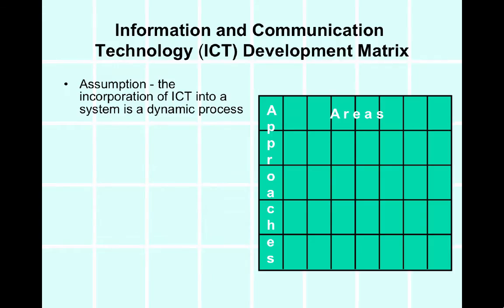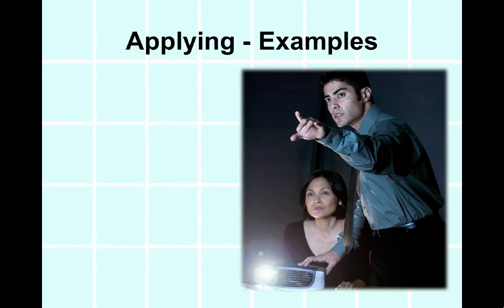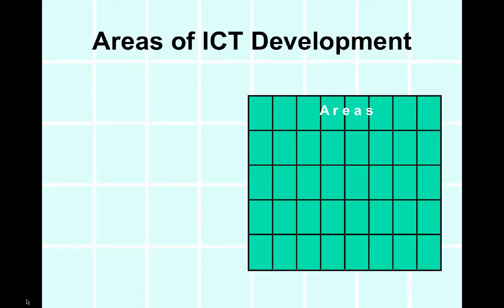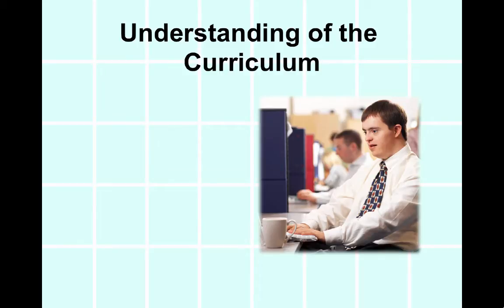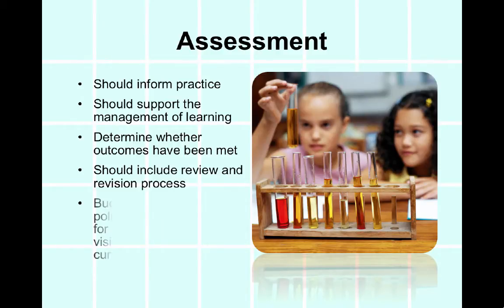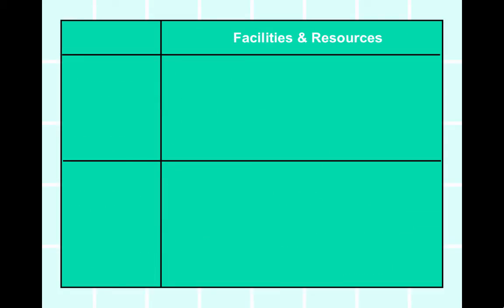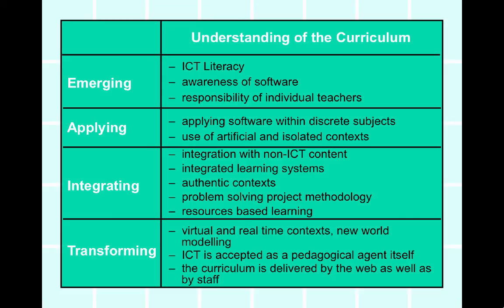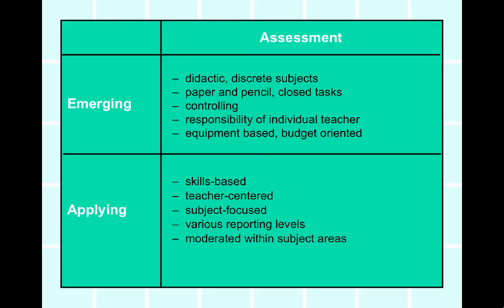Information & Communication Technology (ICT) Matrix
This video details the Information and Communication Technology (ICT) Development Matrix that was created as a part of a joint International Federation of Information Processing (IFIP) and United Nations Educational Science and Cultural Organization (UNESCO) Project. The assumption is that the incorporation of ICT into a system is a dynamic process. This matrix provides a tool to help organizations determine their stage of ICT development and to help them set goals for the development of ICT. It features four approaches reflecting international trends across 8 areas of ICT uses in a system. It is hierarchical starting with basic use and ending with transforming institutions. The matrix is used by the World Bank to help nations plan for developing their educational systems. The author and narrator co-developed this matrix.

Table of Contents:

00:04 - Introduction
00:40 - ICT Development Matrix
01:54 - Approaches
02:03 - Emerging
02:45 - Applying
03:27 - Integrating
04:23 - Transforming
05:22 - Areas
05:38 - Vision
05:58 - Philosophy & Pedagogy
06:21 - Plans & Policies
06:51 - Facilities & Resources
07:17 - Understanding of the Curriculum
07:38 - Professional Development
08:08 - Community Involvement
08:56 - Assessment
09:44 - Across the Matrix
09:54 - Approaches to Vision
10:22 - Approaches to Philosophy
10:51 - Approaches to Plans & Policies
11:53 - Approaches to Facilities & Resources
13:20 - Approaches to Understanding of the Curriculum
14:06 - Approaches to Professional Development
14:57 - Approaches to Community
15:49 - Approaches to Assessment
16:54 - References